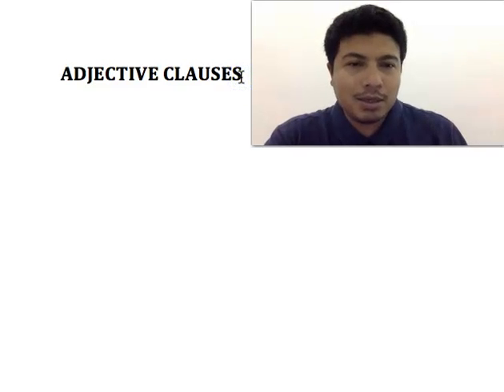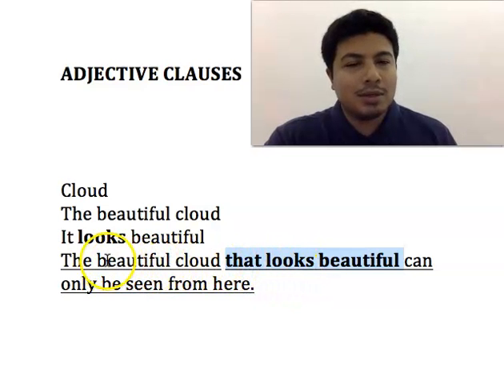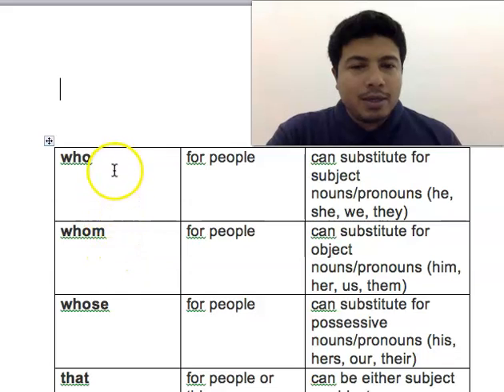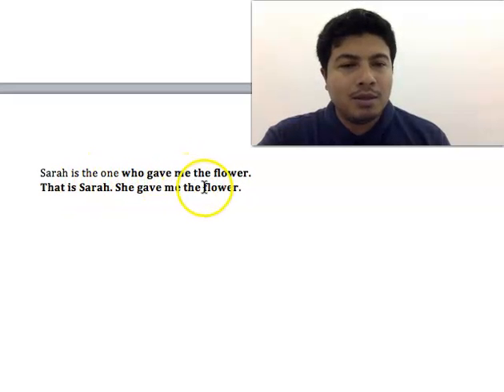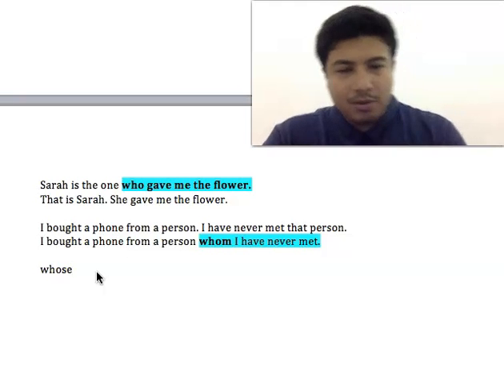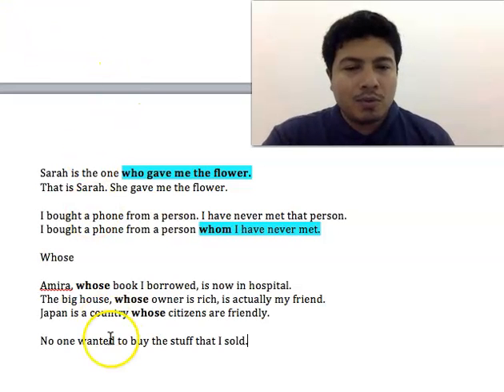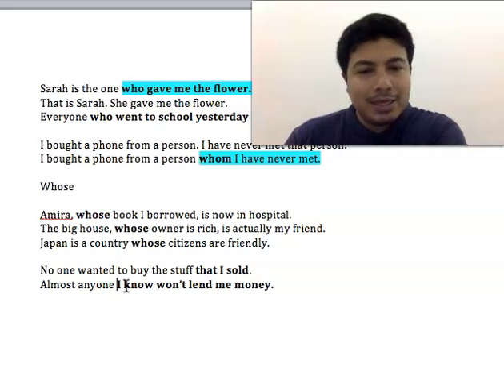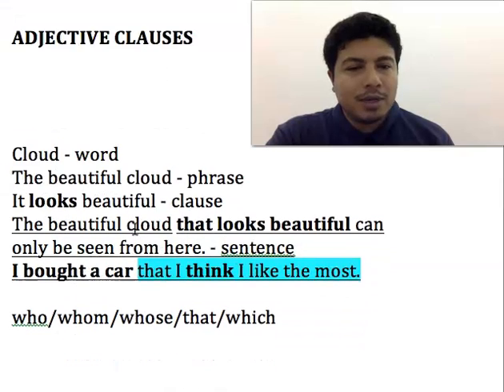Lecture - Adjective Clauses